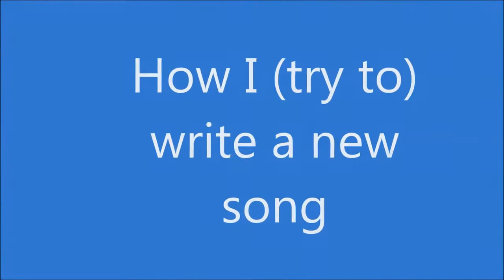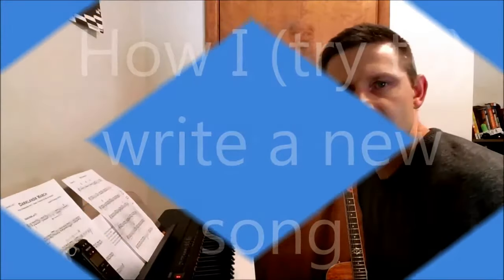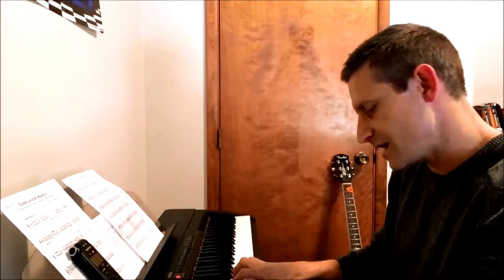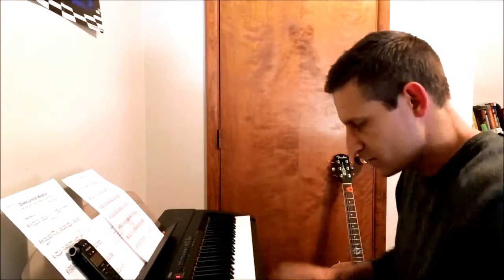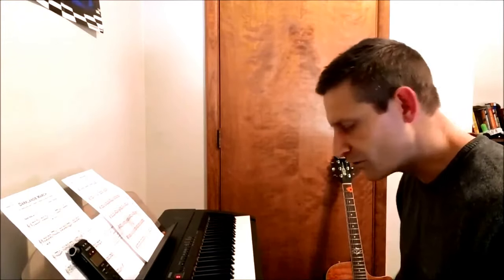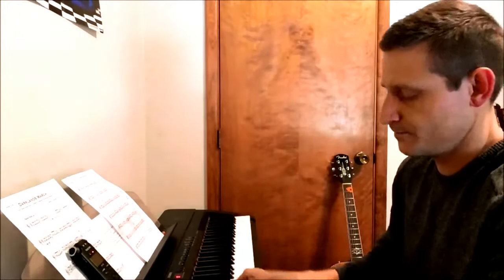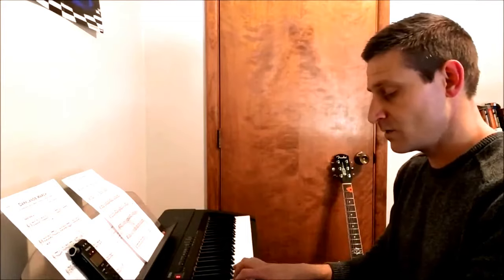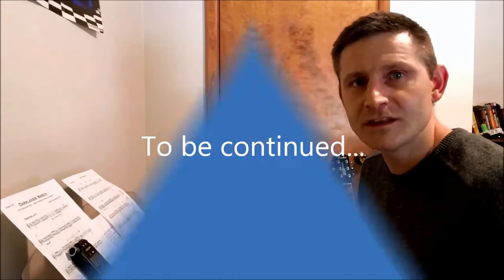#1 My awkward process of creating a song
A look inside my awkward process of writing a song.